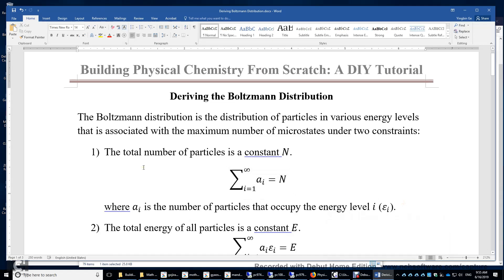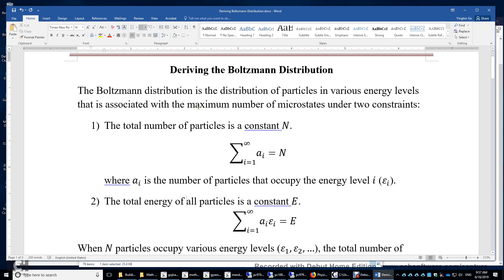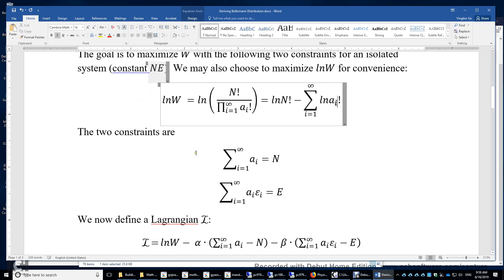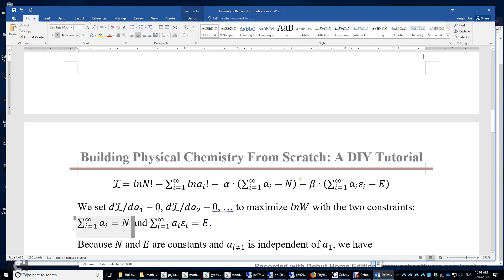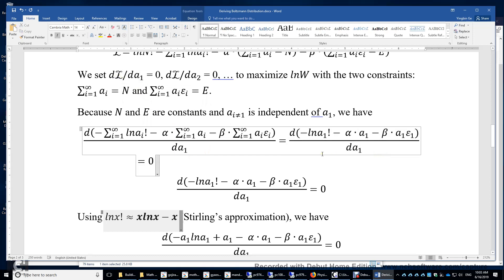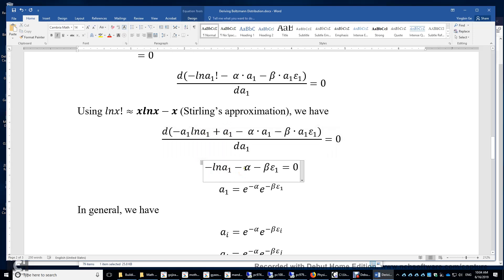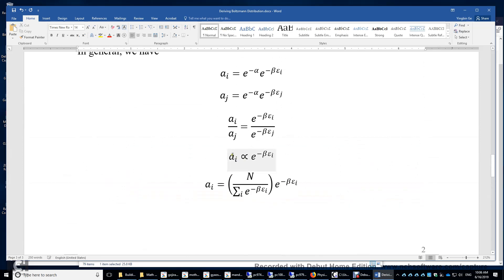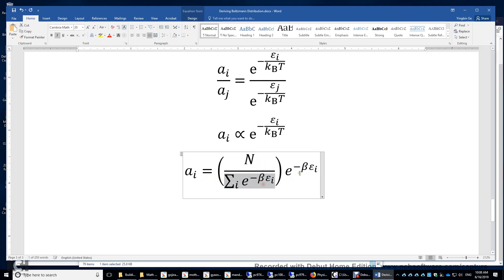Deriving Boltzmann Distribution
Boltzmann distribution is derived using the method of Lagrange multipliers and Stirling's approximation.